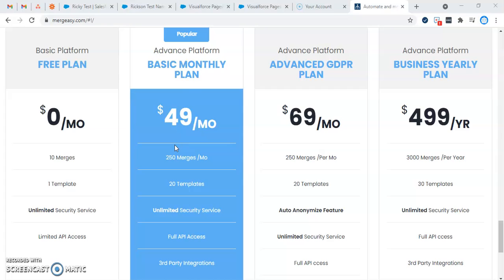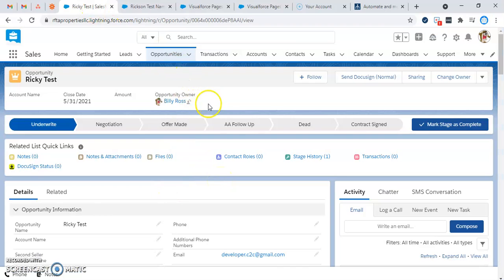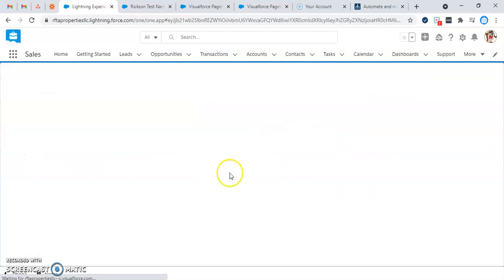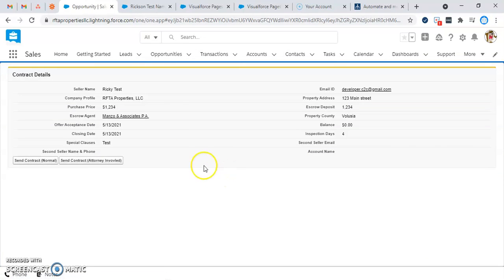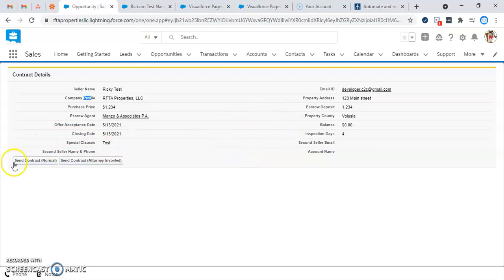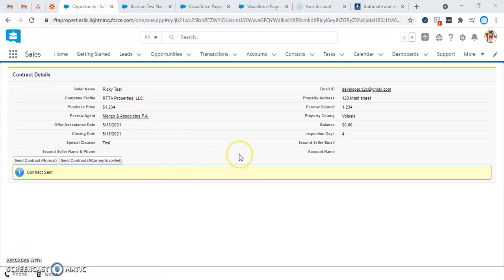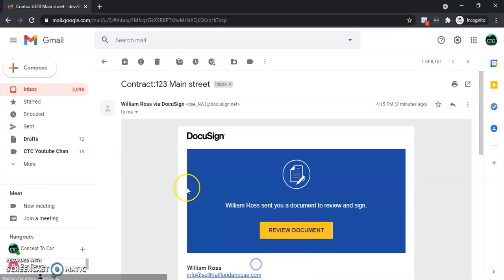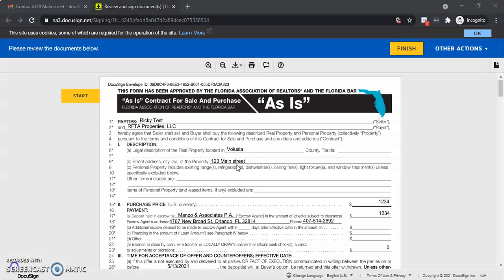Salesforce - DocuSign Integration via Mergeasy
This video is about how we can integrate Salesforce and DocuSign for contract sending via Mergeasy.com. Also, this is a very cost-effective method that only takes a $49 plan in mergeasy and a $25 plan in DocuSign.

Mergeasy: This is the first SaaS that has the capability to first process documents (only .docx or .pdf format) integrate with services via API, that said you can simply upload the documents at our dashboard and get custom curl request generated for your document exclusively.

Salesforce: Salesforce.com, Inc. is an American cloud-based software company.It provides customer relationship management service and also provides a complementary suite of enterprise applications focused on customer service, marketing automation, analytics, and application development.

DocuSign: DocuSign is the most reliable and globally trusted service for electronic signatures and approvals.

For further details and information kindly schedule a skype meeting by clicking on the link. Please use to schedule a time that works for the both of us.

OR